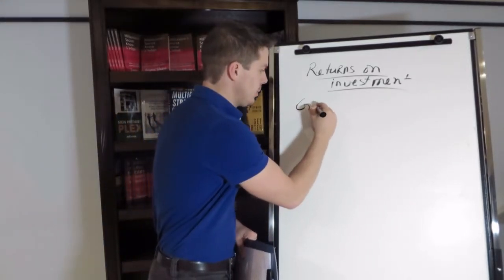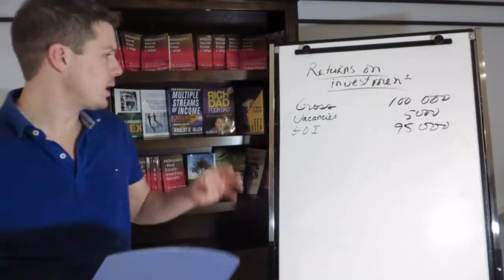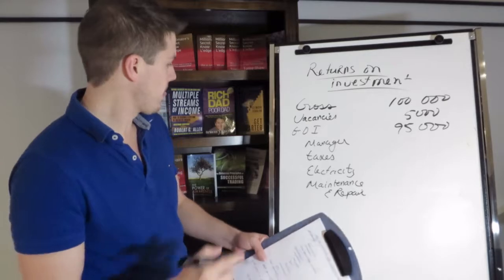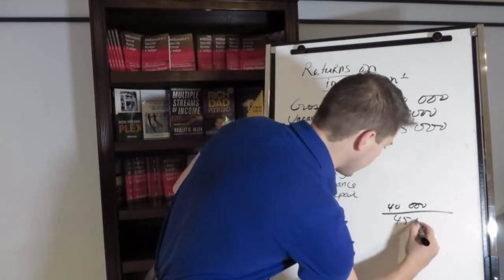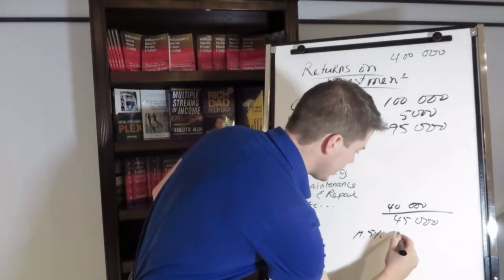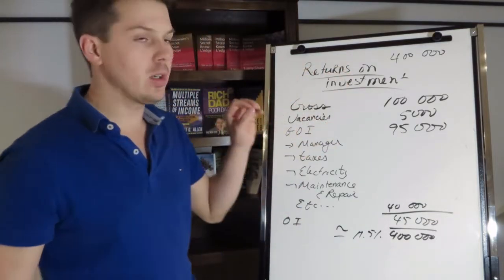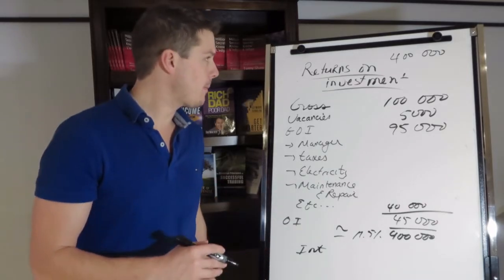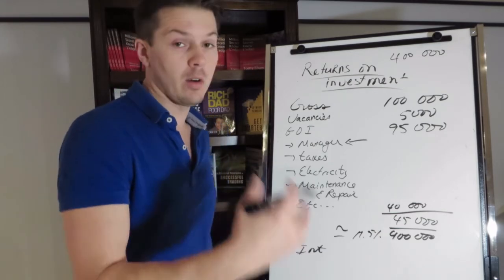How to calculate the returns on investment - Business or a property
First - determine all the sources of income
Second - Vacancies of your local area
Third - Income less the vacancies = gross operating income
Determine all the expenses associated with the operation of the business.
Lastly - Gross operating income minus all the expenses = operating income.

Operating income divided by the price the you pay will determine the returns of the investment.

Tomy Shaw
Author and publisher
Millionaire'S Secret KnowL'Edge
Millionaire Real Estate Investing Secrets
Multiple sources of income